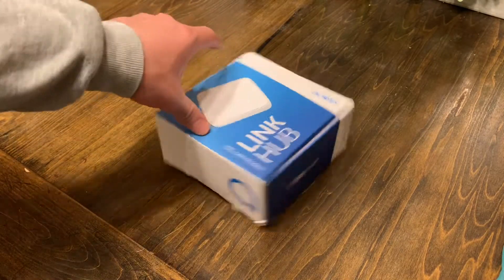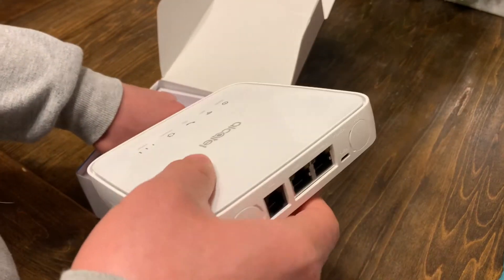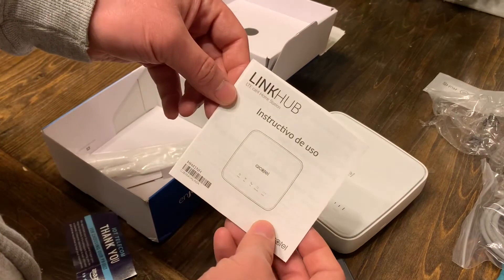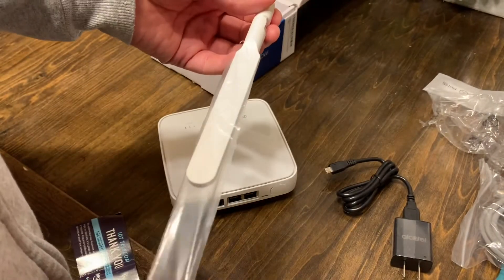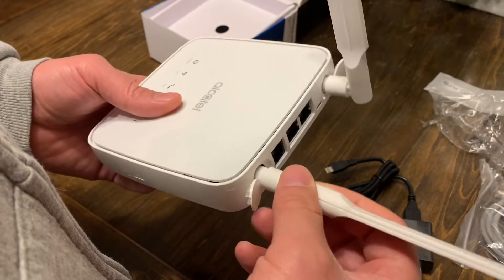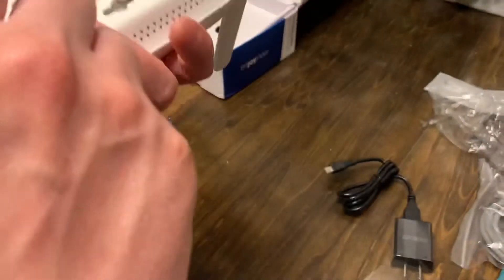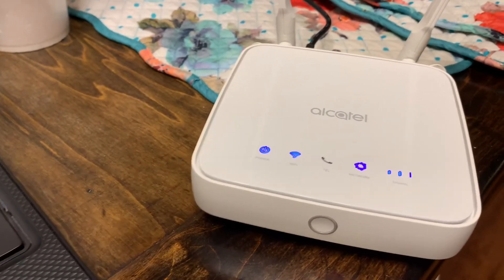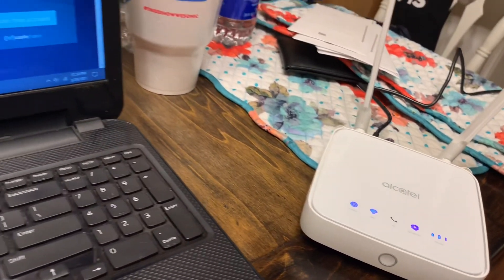Alcatel 4g lte router unboxing and review - running on at&t wireless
Yo it’s endless
Here’s a review of this new 4g lte router I’ve purchased recently with unlimited no throttling internet for $55 a month.

Cell mapper check your bands

I will drop more information on how to confirm your locations best signal and what bands are good in a later video.

4G LTE Unlocked Any GSM Standard Sim Carrier Desbloqueados GSM (Router "DOES NOT" work on Verizon Sprint Boost Virgin or any CDMA Carrier)
Worldwide Bands: 4G LTE: 1/2/3/4/5/7/8/12/13/17/28/66 (2100/1900/1800/850/2600/900/700) 3G UTMS 1/2/4/5/8 (2100/1900/1700/850/900) 2G Quad band
TWO RJ45 LAN Port / RJ11 Disable / Wi-Fi 802.11b/g/n – 2.4GHz - Tr069: TCP/IP, UDP, HDCP Server, NAT/NAPT, UPnP, Static Routing, MAC/URL/IP filter, VPN passthrough
Sim Card & Internet Service Required (Micro Sim Card Size Not Included). English and Spanish Interface
Inside the box: USB Cable - Power Adapter 110-20v - 2 Antennas. Support Speeds Up to : 150Mbps DL/50Mbps UL / 32 Wifi Users (Factory Unlocked)